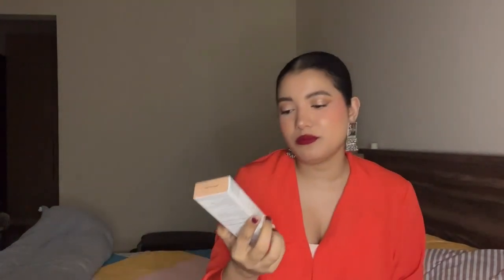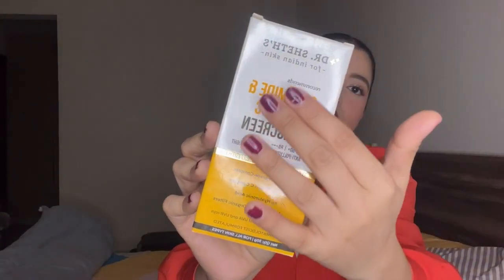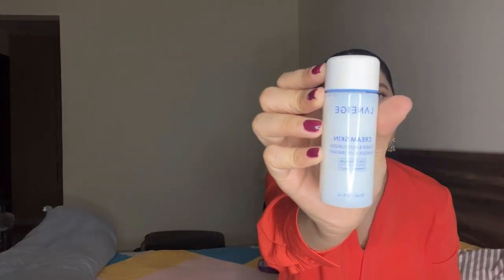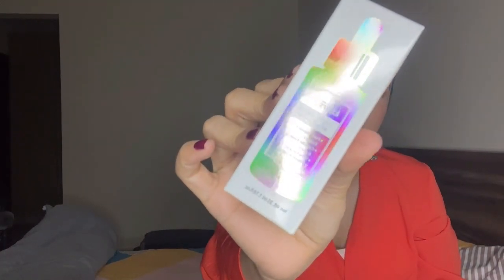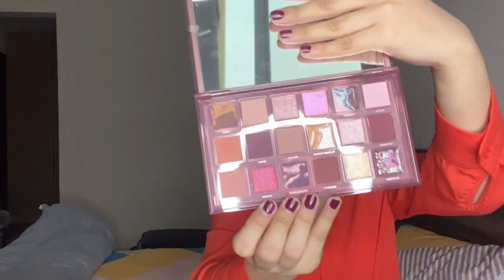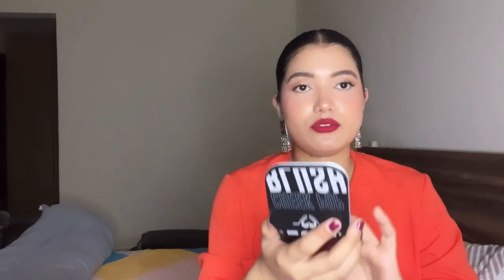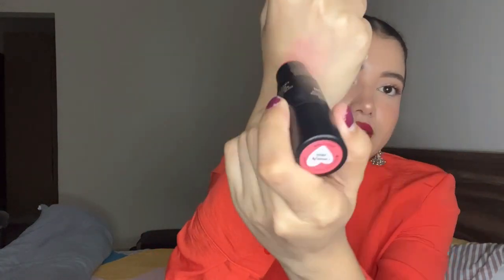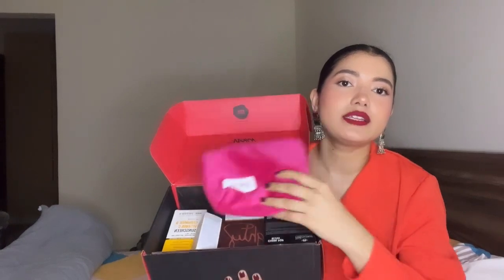Nykaa Haul 🛍️💄nykaa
@SmashboxCosmetics  hall tinted moisturiser (light neutral)

@dr.sheths3011 sunscreen

@laneige_kr cream skin 2-in-1 formula toner and moisturiser

@dearklairs vitamin c serum

@Hudabeauty naughty eyeshadows palette

@Forever52Official blush (pretty in pink)

@nudestix9009 blush ( poppy girl)